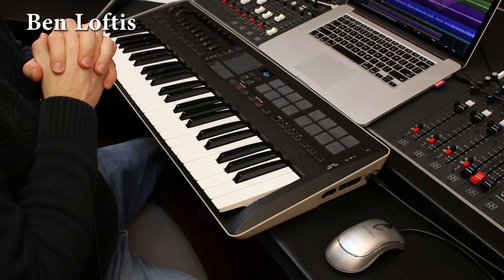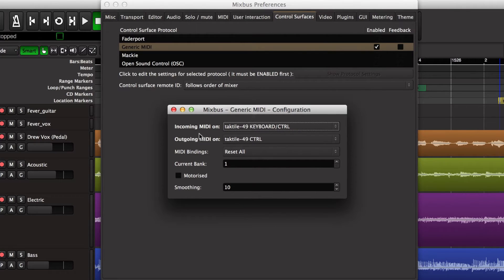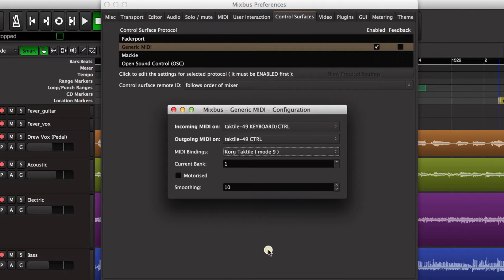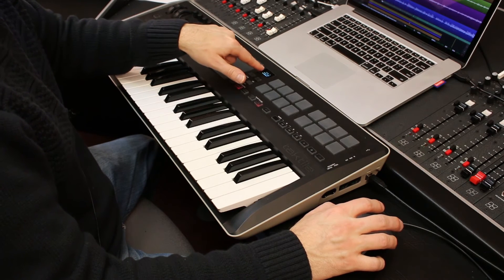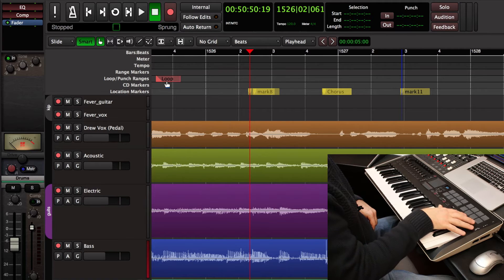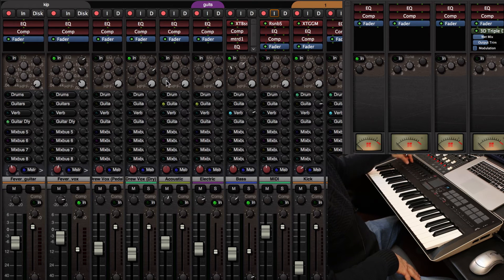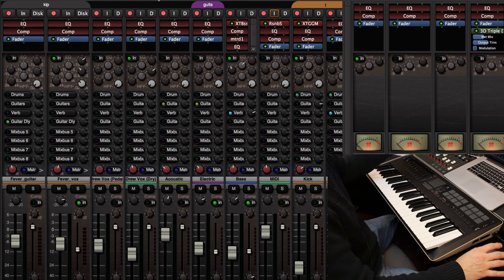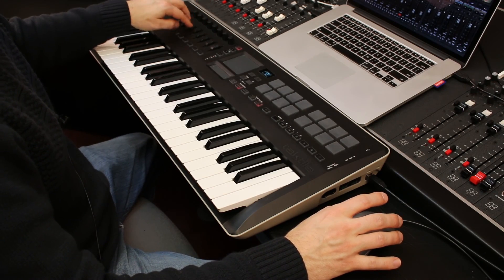MIDI controllers (advanced) in Mixbus (v3,4)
This "User's Manual Video" shows how to configure Mixbus so that it can be used with a controller utilizing the generic MIDI protocol.